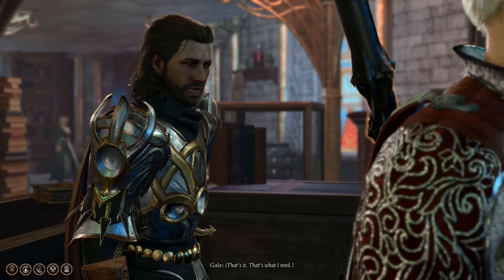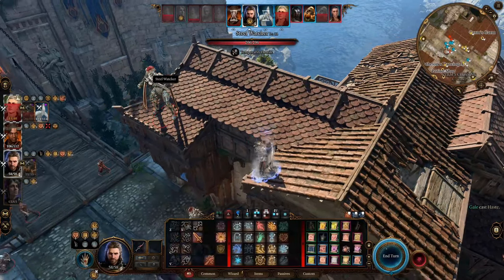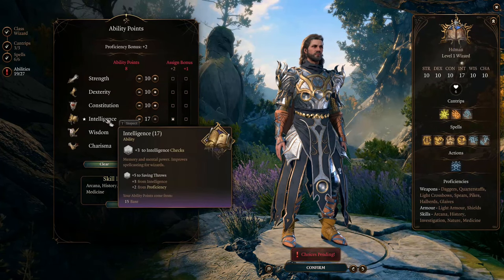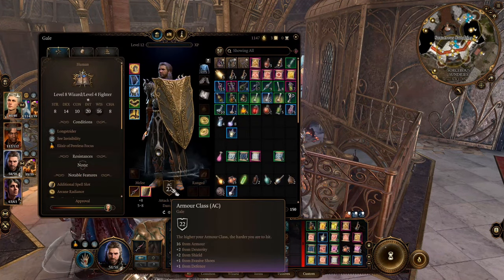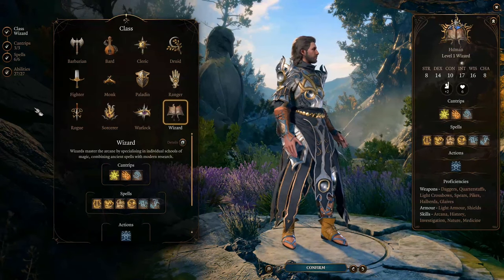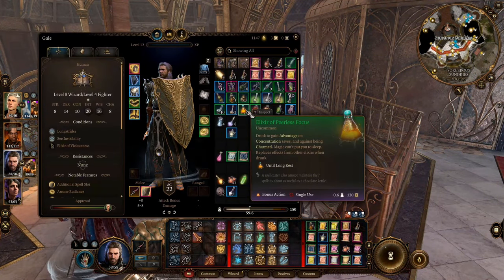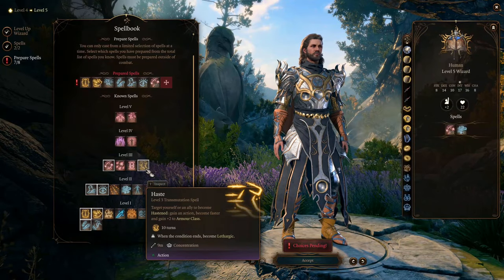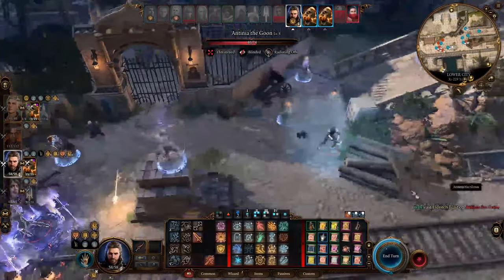Baldur’s Gate 3 Transmutation Wizard Guide & Build: Fighter Multiclass Mage. Critical Hit Tips. 中文字幕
Hello everybody, welcome to my Transmutation Wizard character creation guide.
大家好，歡迎來到我的【變化法師】角色創建指南。

⏰Video Chapters 視頻章節:
00:00-01:48 - The Transmutation School 變化學派
01:48-03:32 - Build Overview 總覽
03:32-04:09 - Guide (Critical Hit & Critical Range) 教學-致命一擊
04:09-05:26 - Ability Scores 屬性值
05:26-06:37 - Guide (AC) 教學-AC
06:37-07:03 - Cantrips 戲法
07:03-08:45 - Starting Spells 初始法術
08:45-10:39 - Level 2
10:39-10:51 - Level 3
10:51-11:17 - Level 4
11:17-11:52 - Level 5
11:52-12:13 - Level 6
12:13-12:22 - Level 7
12:22-12:33 - Level 8
12:33-13:07 - Level 9
13:07-13:33 - Level 10
13:33-13:41 - Level 11
13:41-13:53 - Level 12
13:53-14:57 - Weakness 弱點